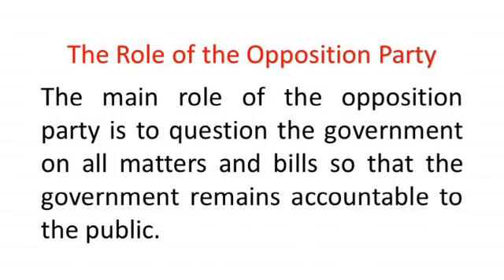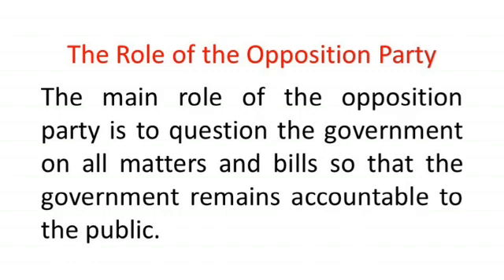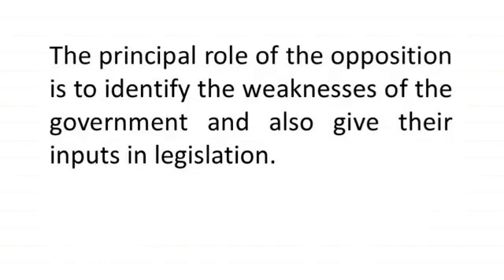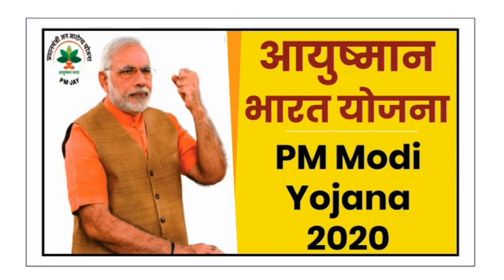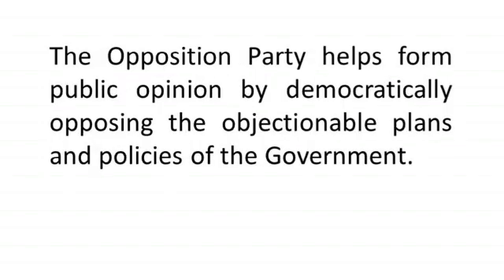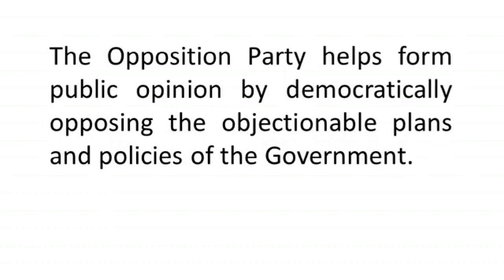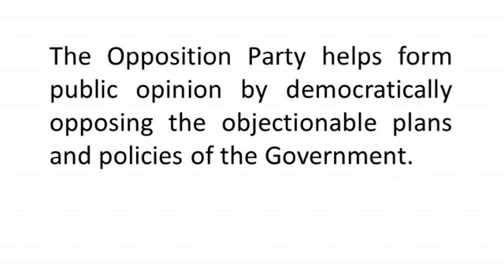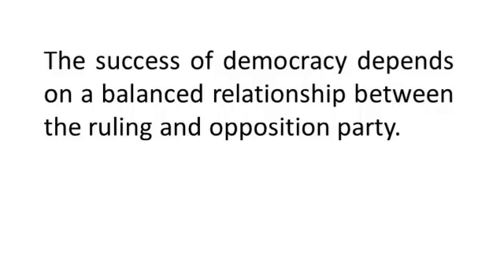Std 8 - Social Science - Ch 8 - Session 3